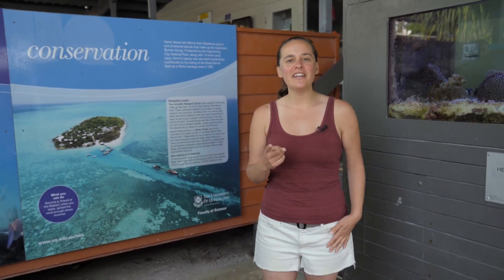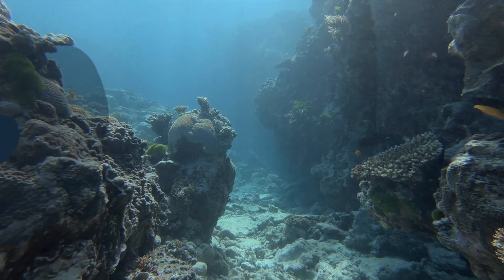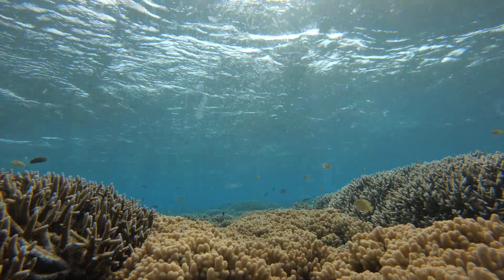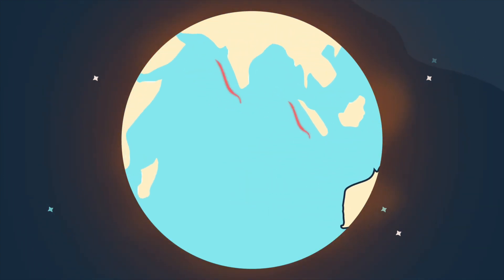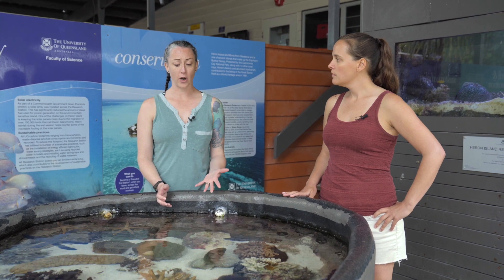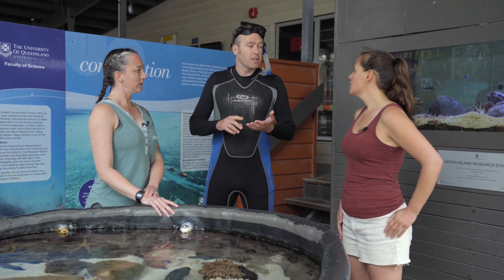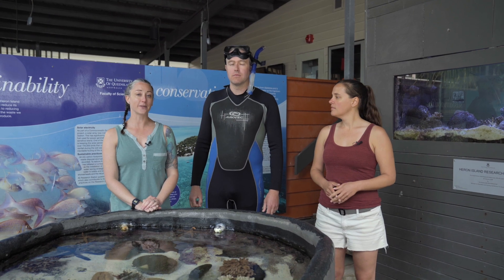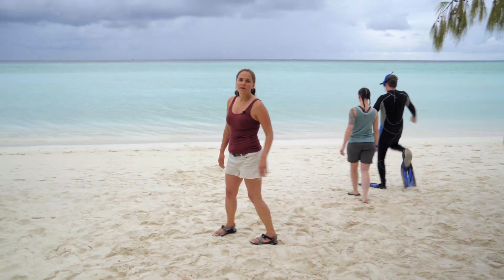(LVL I & II) Great Barrier Reef Expedition - Part 2 : What Do We Think Is Happening?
Welcome to Our World of Wildlife’s Expedition Science! Expedition Science aims to educate children about the natural world, engage them in scientific discovery, and foster environmental awareness and stewardship. Expeditions use a creative blend of imagery, audio, interviews, science project exploration, and interactive activities to engage children and teach them about our world’s ecosystems. By engaging children in science and teaching them how the natural world works, we can create a generation that understands and appreciates our planet. A generation grounded in evidence-based decision making.

Our first expedition takes us Australia's iconic Great Barrier Reef! Learners will explore coral reefs, investigate how grazers (like herbivorous fish) affect their environment, and be introduced to the concept of interdependent relationships between species and within ecosystems. The goal of Video 2 (Module 2) is to introduce the phenomena we will be looking at throughout the rest of the trip (algae has taken over one of our coral reefs, why would that be?).

Our World of Wildlife, Inc. is a not for profit organization (501(c)3) that works with biologists, sociologists, and educators to engage people from all walks of life in ecology and science.  Together, we translate, communicate, and disseminate scientific research and teach people the fundamentals of ecology and biology. Our mission is to facilitate nature conservation efforts through science education and communication.